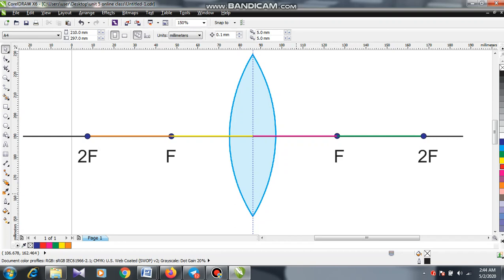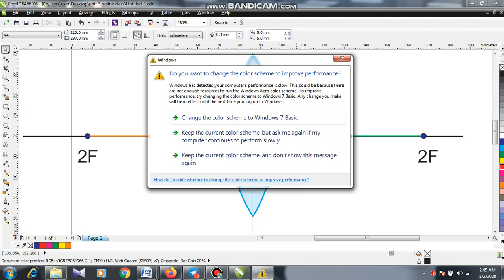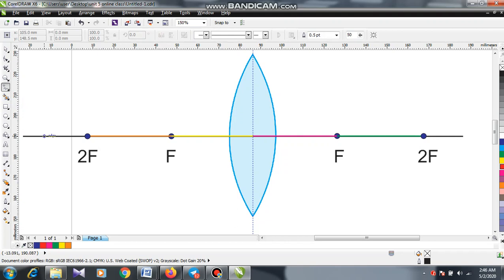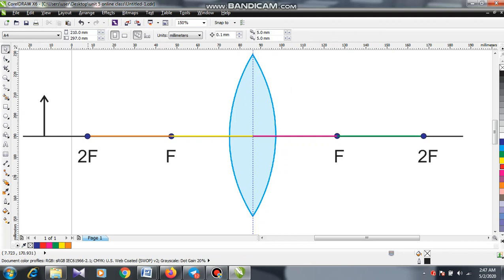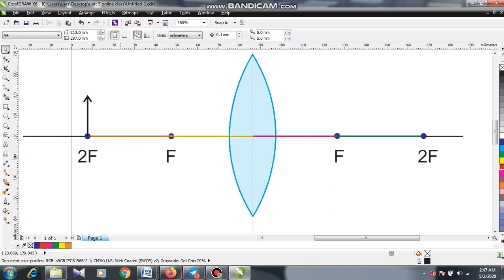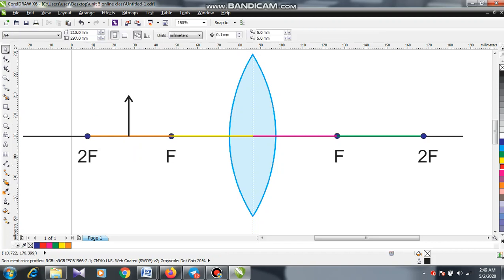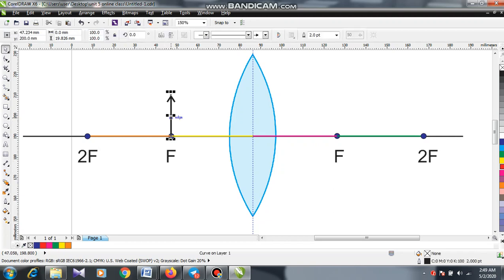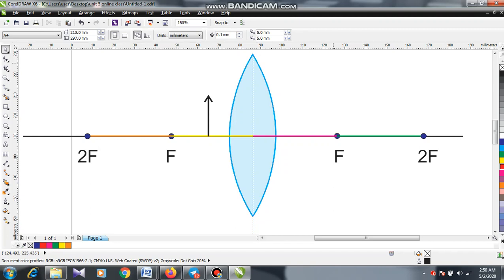Positions and distances in convex lens